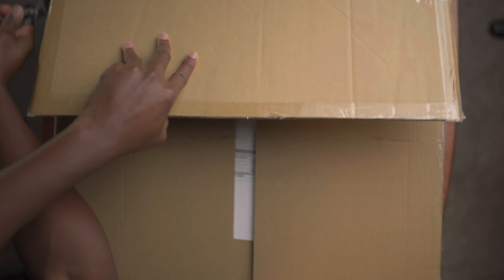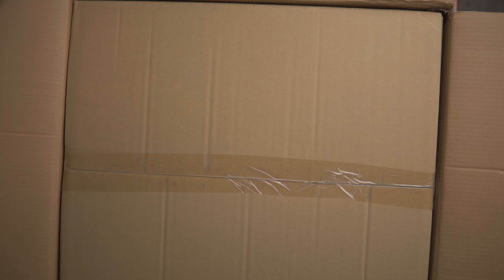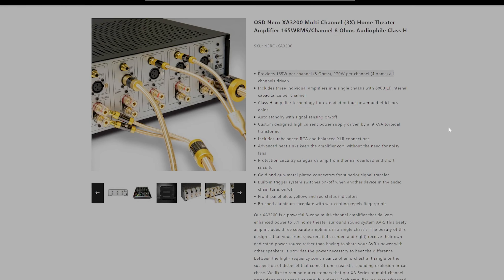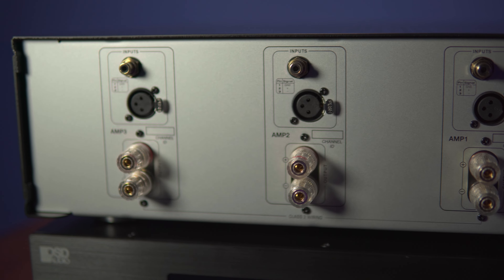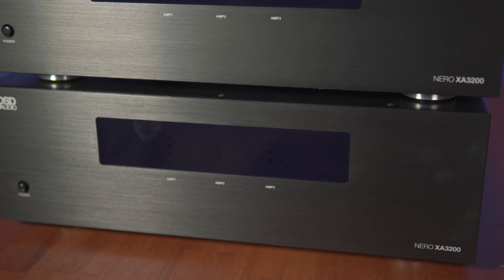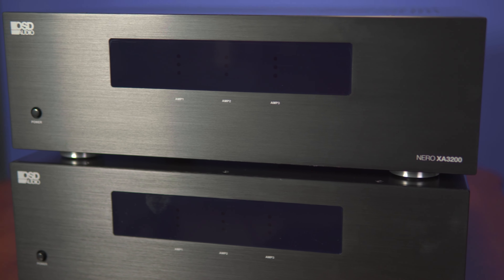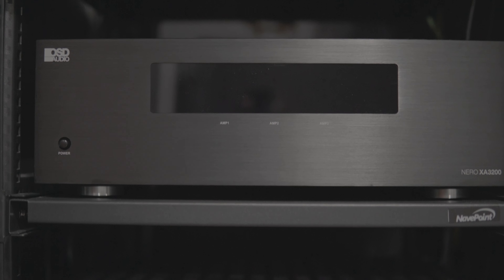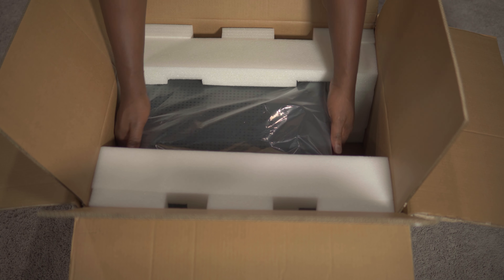Amazing Budget 3-Channel Power Amp | OSD XA3200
Unboxing the budget friendly @OSDAudio  3ch power amplifier!!!

Dual SVS PB-2000 Pro Subwoofer

JVC NZ-7 Native 4K Projector
Seymour Center Stage XD 137.7 Diagonal Screen
Zidoo Z9X Pro
Nvidia Shield Pro
OPPO UDP-203 Player
HD Fury VRROOM
AppleTV 4K
Panasonic DP-UB820-K Blu-Ray Player

Audio:
Anthem AVM70 Processor
OSD Black 6.5" Ceiling Speaker R62SS